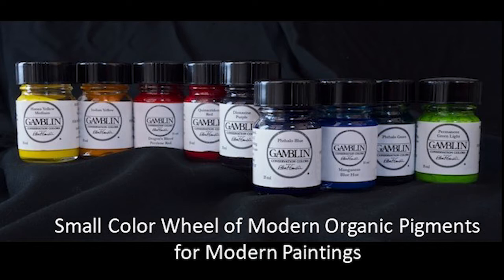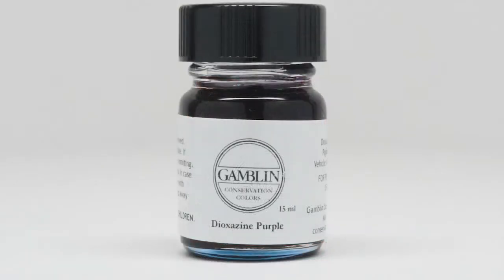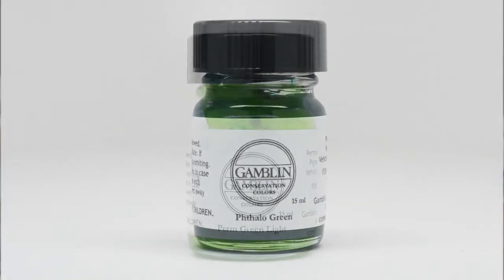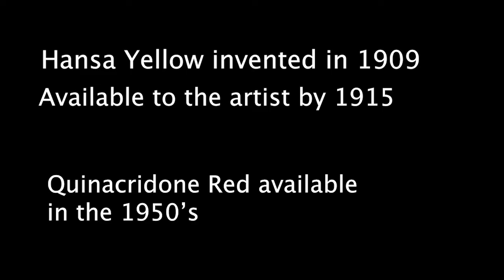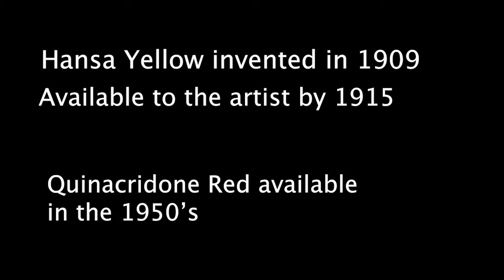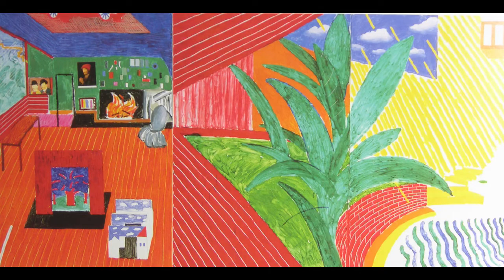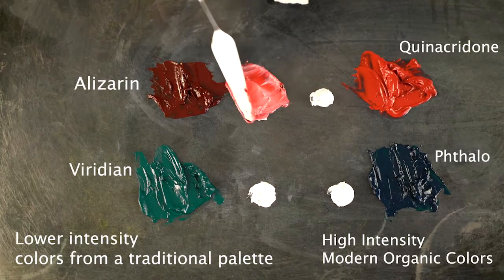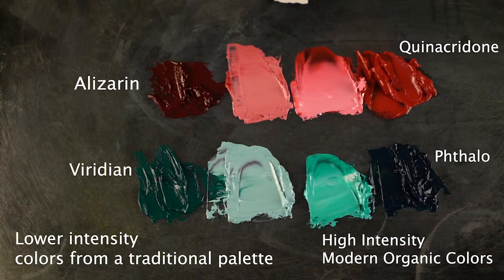Gamblin Conservation Colors - Modern Organic Colors - erhältlich bei Deffner & Johann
Vor dem Hintergrund all der modernen und zeitgenössischen Kunstwerken, die mit der Verwendung "neuer" Farben in den letzten Jahrzehnten enstanden, entwickelte Gamblin die "Modern Organic Colors", um auch hier den Gemälderestauratoren die für ihre professionelle Arbeit notwendigen Farbtöne an die Hand zu geben.

With all the modern and contemporary artworks that have been created with the use of "new" colours in recent decades, Gamblin developed the "Modern Organic Colors" in order to provide the restorers with the colours they need for their professional work.

Deffner & Johann GmbH
Mühläcker Straße 13
D-97520 Röthlein